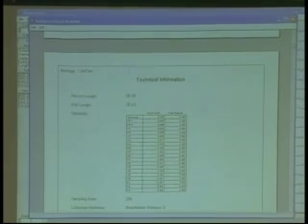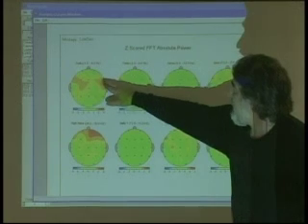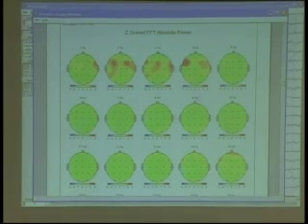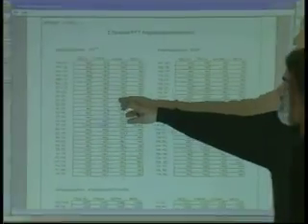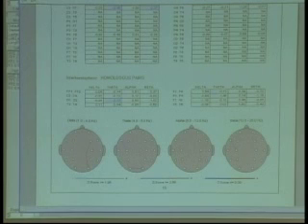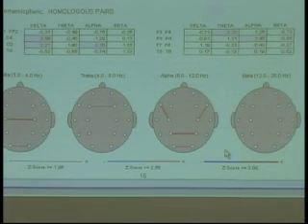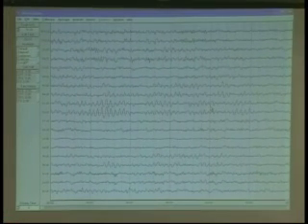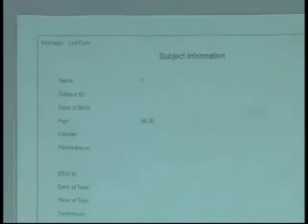QEEG Cap Demo part 5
Reviewing the report.